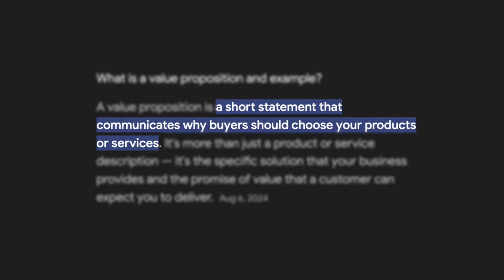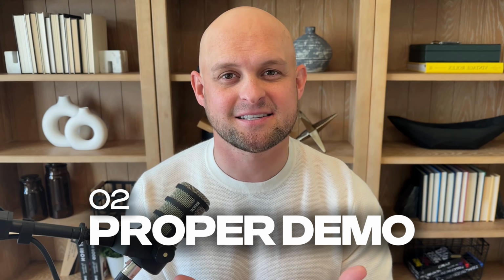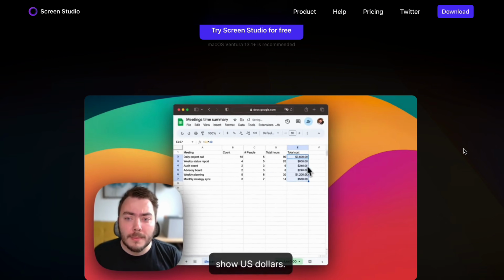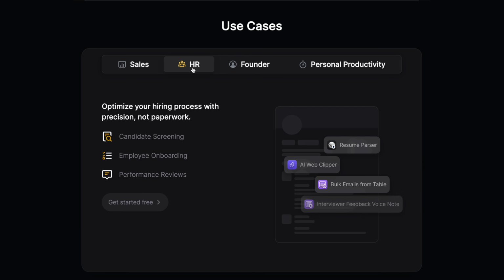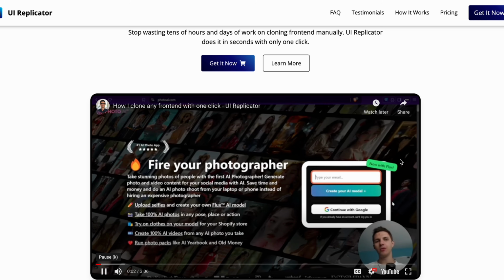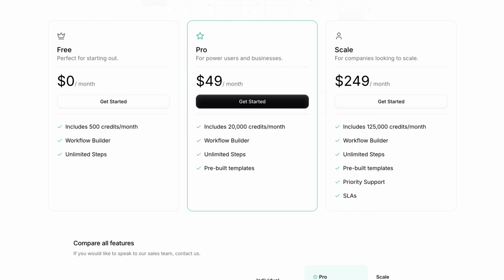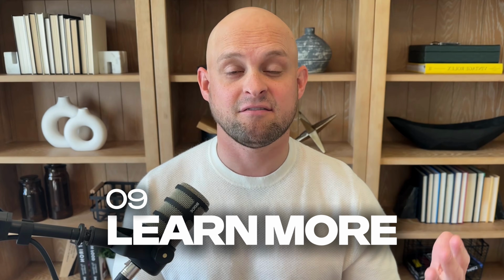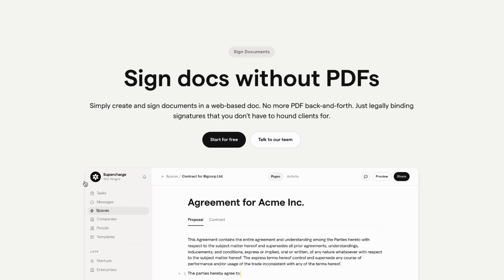9 Keys to a Perfect SaaS Website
CHAPTERS:

0:00 Intro
0:04 Key 1 - Value Proposition
0:41 Key 2 - SaaS Demo
1:22 Key 3 - Free Trial Option
1:39 Key 4 - Well-Designed Social Proof
2:22 Key 5 -  Feature/Benefit Showcase
2:51 Key 6 - Use Cases
3:09 Key 7 - Raw Tutorial Videos
3:42 Key 8 - Clear Pricing
4:25 Key 9 - Option to Learn More

VIDEO OVERVIEW:

This video shows you the 9 essential keys to a great SaaS website or landing page. It also shows real world examples from some of the most successful SaaS sites!

9 Keys to a Perfect SaaS Website